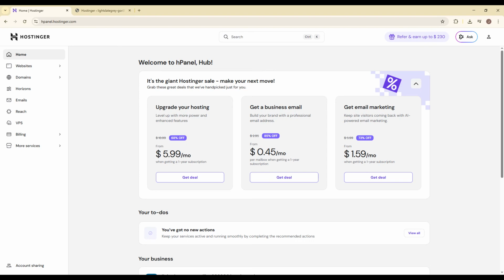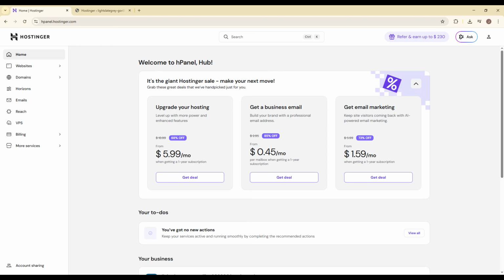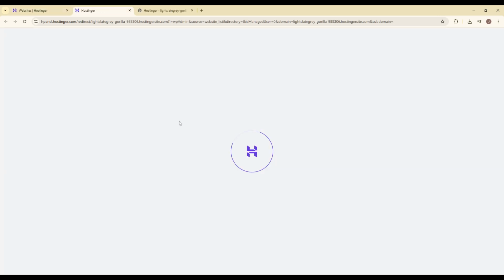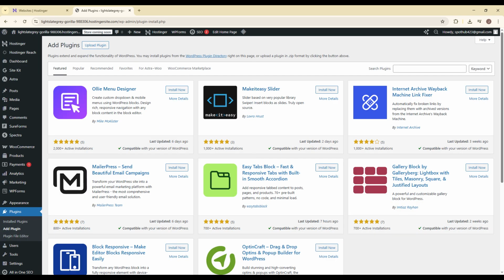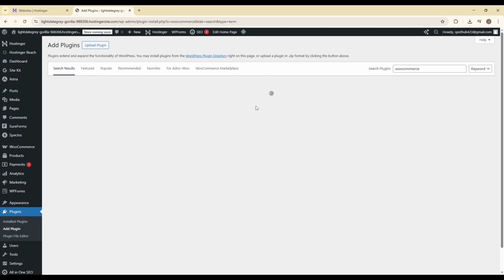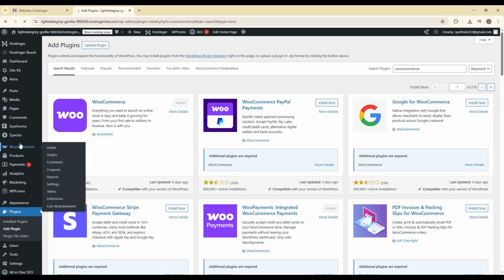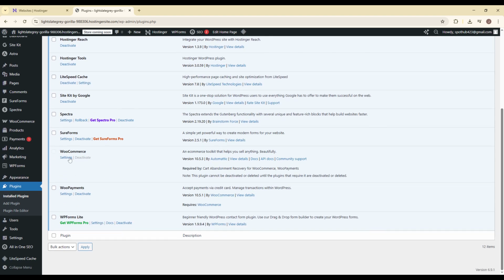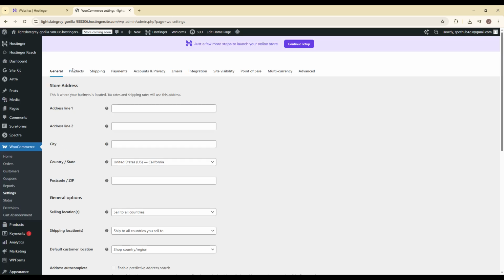How To Install WooCommerce On Hostinger (2026 Easy Guide)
Learn how to install WooCommerce on Hostinger and turn your WordPress website into a fully functional online store in just a few minutes.
Step‑by‑step tutorial showing how to access WP Admin, install the WooCommerce plugin, and activate your ecommerce store.

Timestamps
0:00 Intro
0:33 Log in to Hostinger and open Websites
1:11 Access WordPress WP Admin dashboard
1:49 Open Plugins and add new plugin
2:27 Install and activate WooCommerce